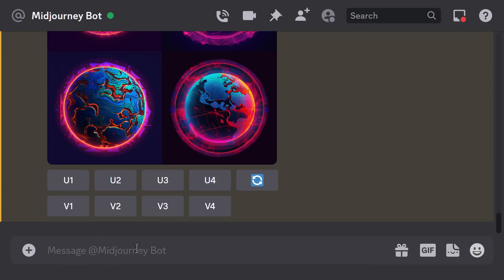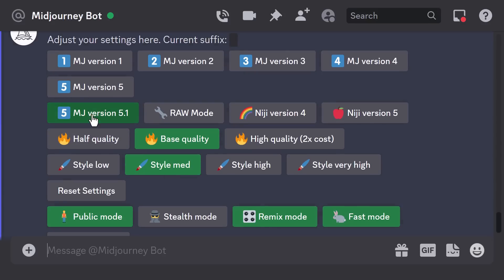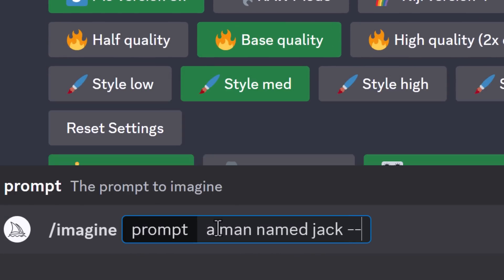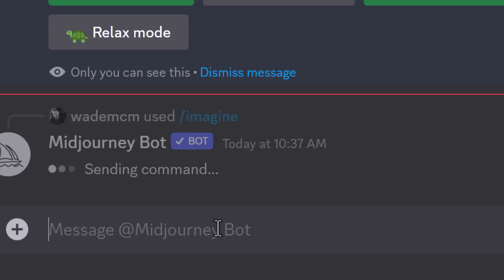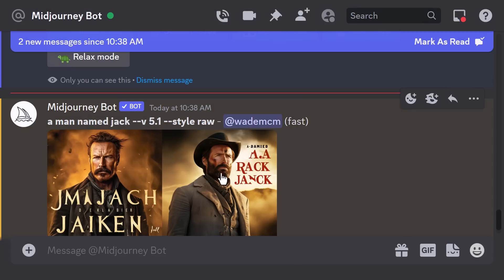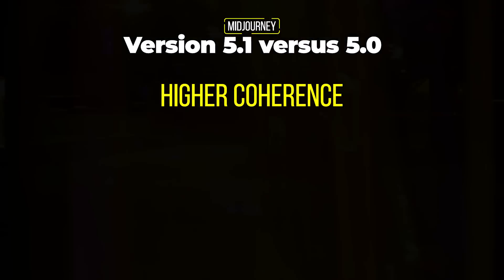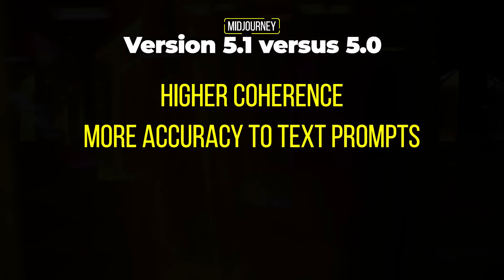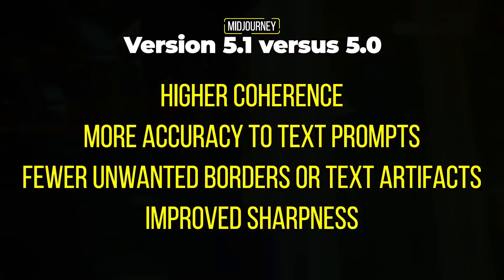How to use NEW Midjourney Version 5.1 (for insane AI Art!)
The NEW Midjourney Version 5.1 is live.  I'll show you how it works so you can use it to create some insane AI Art!

--- ⚒ // TOOLS // ⚒ ---

The following are the tools I use and recommend.

 🔗BEGINNER COURSE
Build a website, set up your presence online and start earning money:

// CREATOR IMPACT

// TIMESTAMPS